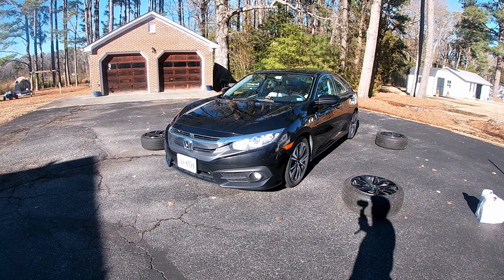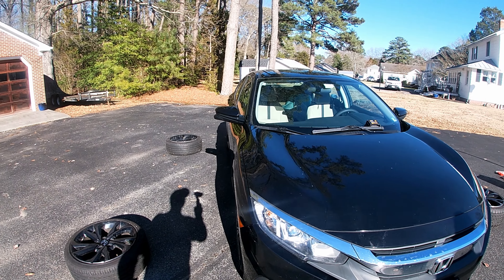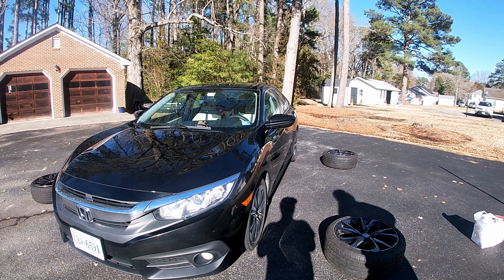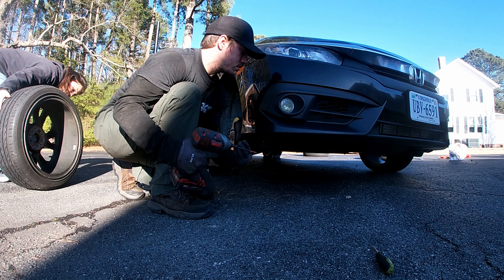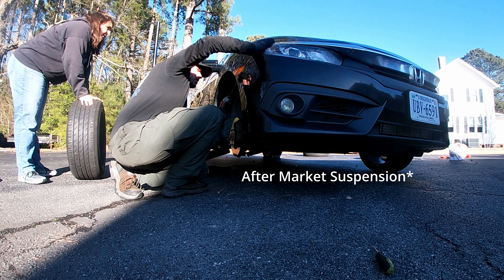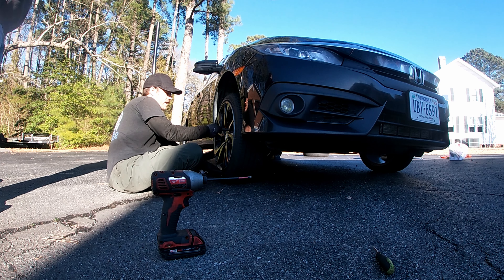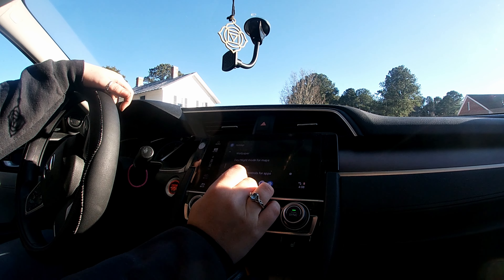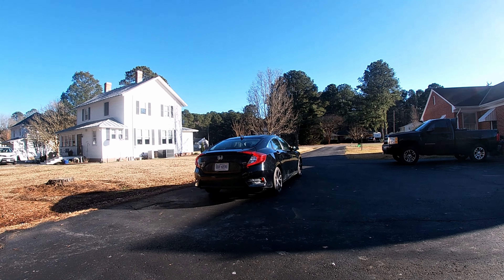Honda Civic Si Wheel Swap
We swap wheels from a 2018 Honda Civic Si to her 2016 Honda Civic EX-T

Swapping wheels on a Honda refers to the process of replacing the factory wheels on a Honda vehicle with aftermarket wheels. This is a popular modification among car enthusiasts, as it can improve the performance and appearance of a Honda car.

There are several reasons why someone might choose to swap wheels on their Honda. One of the most common reasons is to improve the vehicle's handling and performance. Aftermarket wheels are often lighter and more durable than factory wheels, which can help to reduce unsprung weight and improve the car's acceleration, braking, and cornering.

Another reason to swap wheels on a Honda is to enhance the vehicle's appearance. Aftermarket wheels are available in a wide variety of styles, finishes, and sizes, which can allow the owner to customize the look of their Honda to their personal taste. Some popular styles include mesh, split-spoke, and multi-piece wheels, which can give a Honda a sporty, aggressive, or luxurious look.

When swapping wheels on a Honda, it is important to choose the right size and offset to ensure proper fitment and avoid rubbing or clearance issues. It is also important to select high-quality wheels from reputable manufacturers, as cheap or poorly made wheels can be prone to cracking or failure, which can be dangerous and expensive to repair.